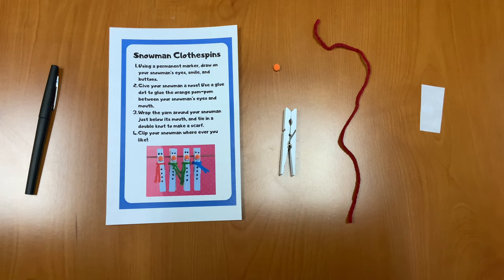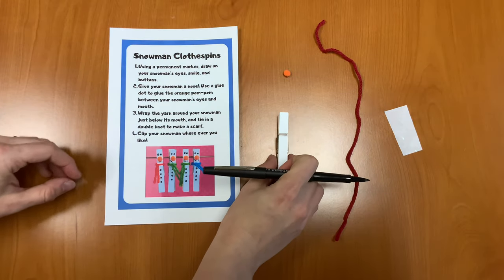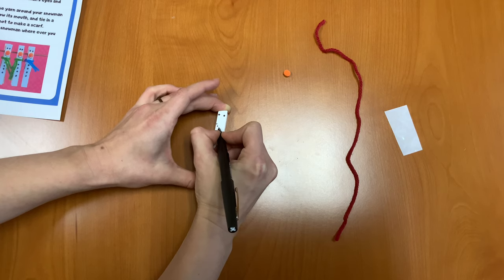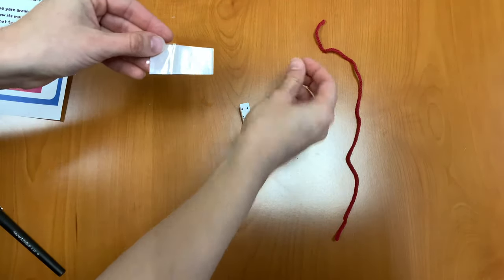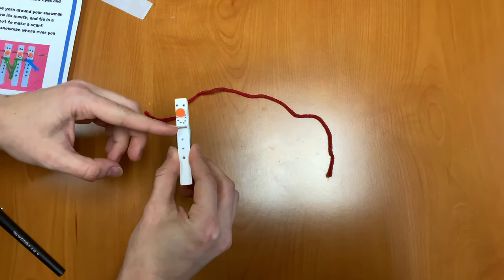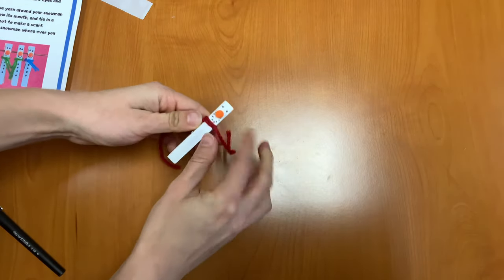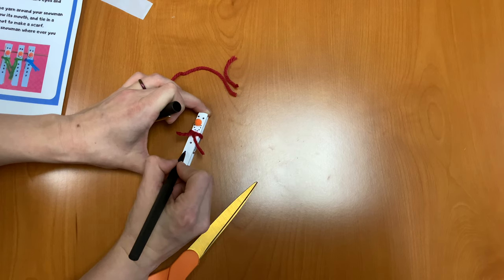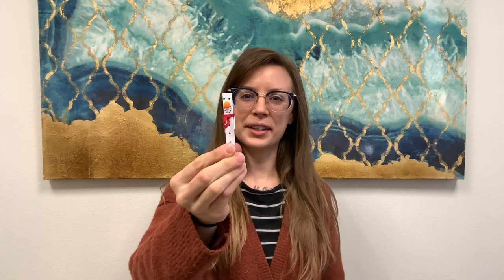DIY Snowman Clips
Craft yourself a little winter wonderland clip!